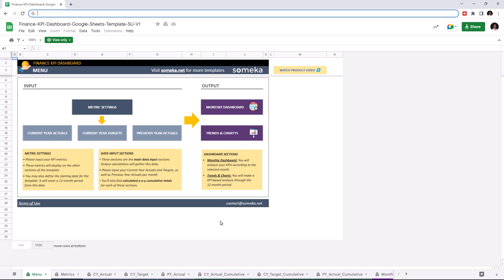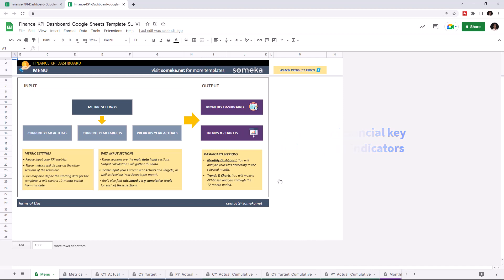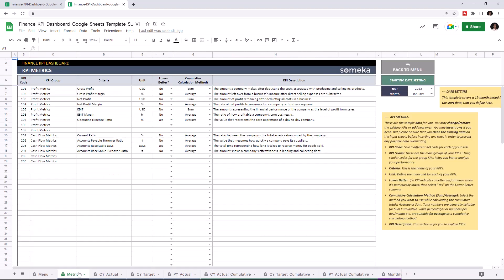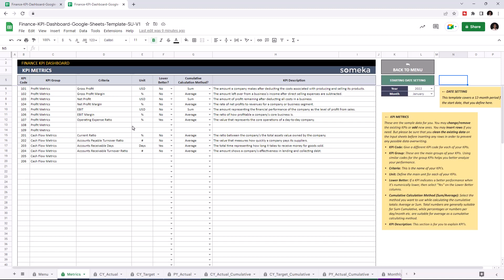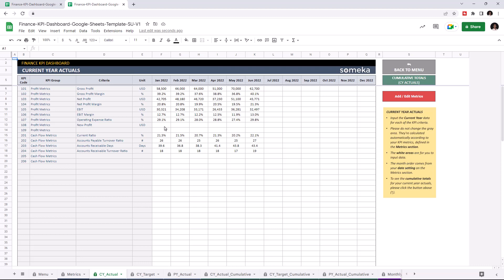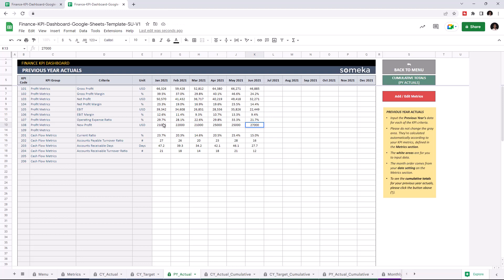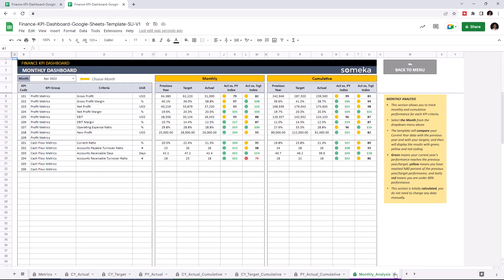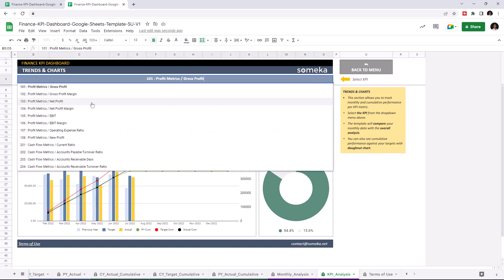Finance KPI Dashboard Google Sheets Template | Track your Key Financial Metrics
Financial KPI Dashboard Google Sheets Template helps you to track the key performance indicators of your financial business! This template includes the most used financial metrics including EBIT, EBIT Margin, Accounts Payable Ratio, etc.

0:00 - Intro
0:50 - KPI Metrics
1:28 - Current Year Actuals
1:46 - Current Year Targets
1:51 - Previous Year Actuals
2:00 - Cumulative Tables
2:17 - Monthly Dashboard
2:33 - Trends & Charts
2:46 - Conclusion